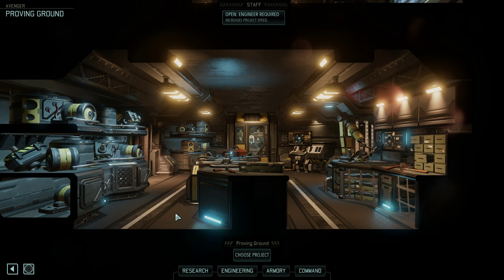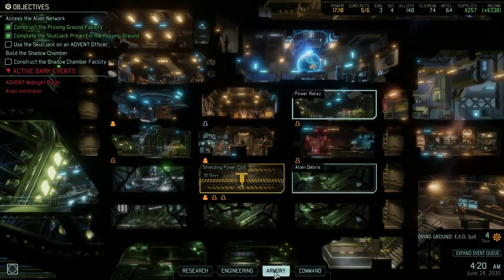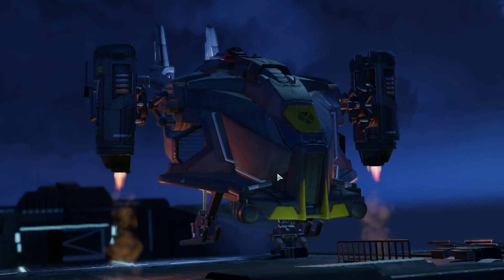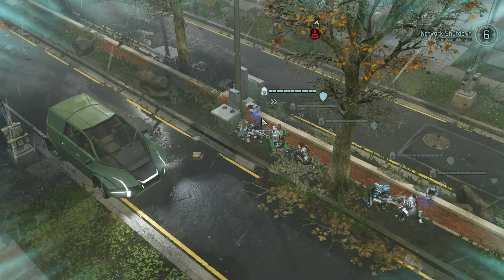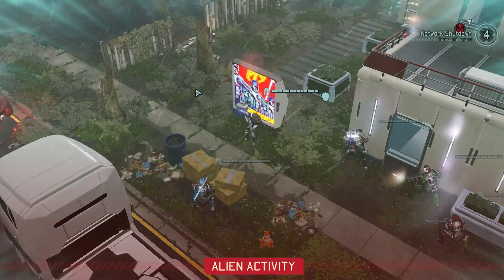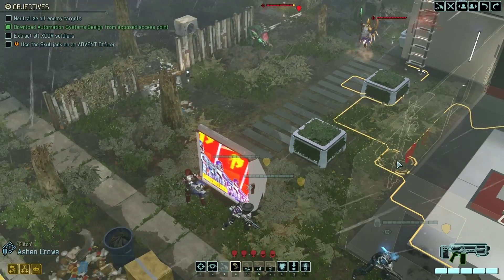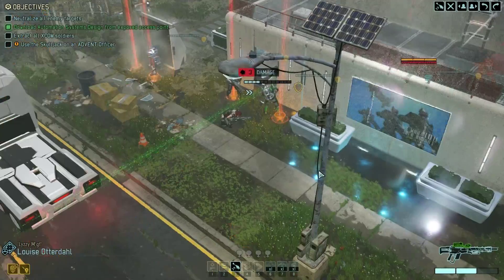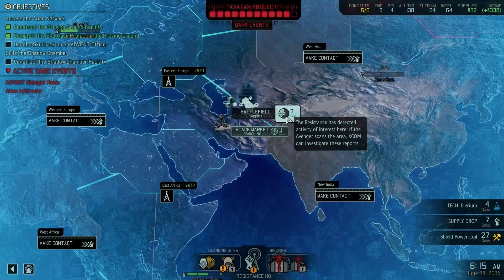Let's Play XCOM 2 - Ep.19 - ALIEN DATA THIEVES! - X-Com 2 PC Gameplay / Let's Play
Our Mission: STEAL ALIEN DATA

HOLY MOLY MOTHER OF MICK FOLEY - X-Com 2 is in the wild and ready for us to get our teeth stuck into! Wanna be a soldier in my resistance army? Then get in touch and give me character details so i can input you into my playthrough!

Welcome to X-Com 2! Playing on Challenge Difficulty with Susbcribers as Soldiers! :D

What is X-Com 2 all about? Have you been living in a Cave?:

If you'd like to purchase X-Com 2 - you can do so on Steam @